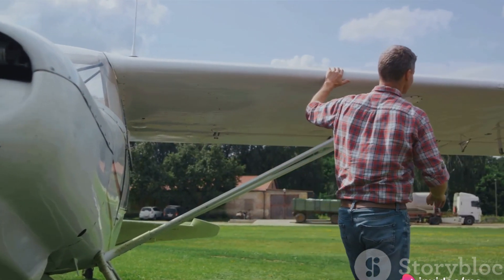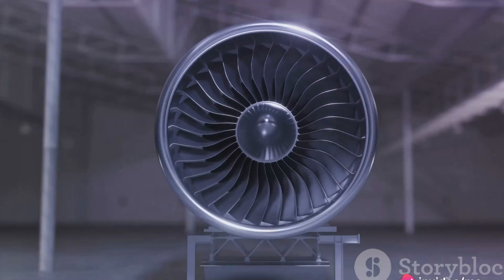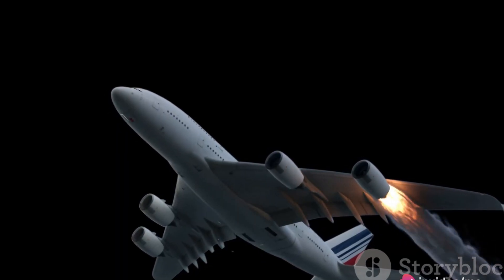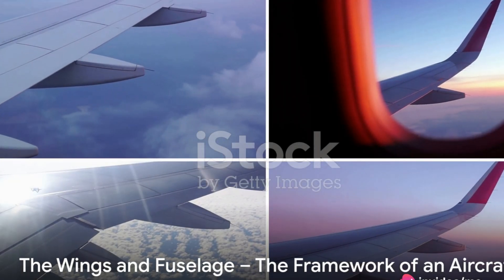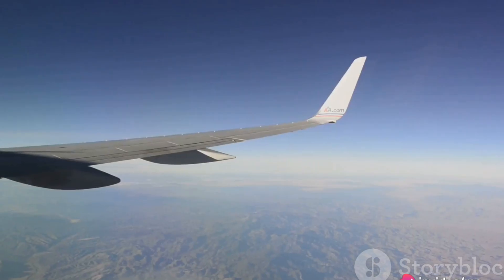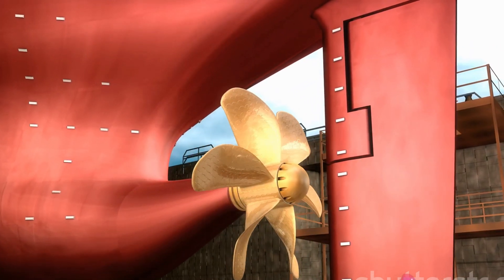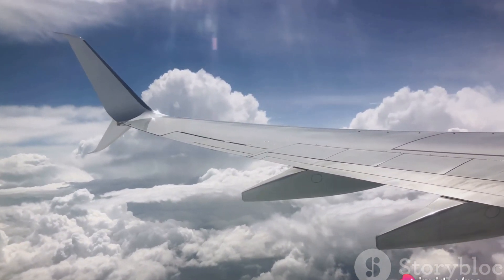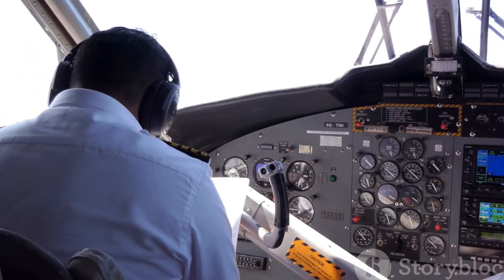Ethiopian Airlines Group Discussion| Aircraft parts የኢትዮጵያ አየር መንገድ የጽሁፍ ፈተና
This video is created for ethiopian airlines job interview for a Pilot so those individuals who are invited for the interview or group discussion make sure you know the basic parts of aircraft. ethiopianews ethiopianairlines abay@ethiopianairlines
This is prepared for different students who are trying to join Ethiopian Airlines. The video will define different parts of Aircraft and what their use is.